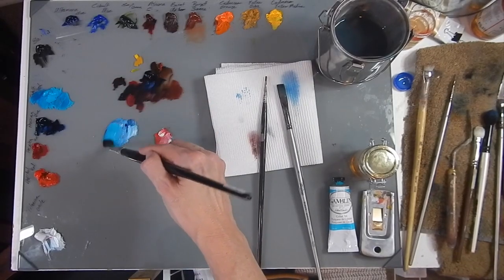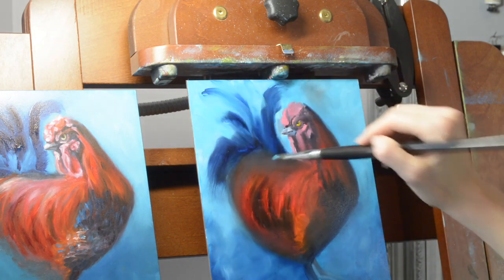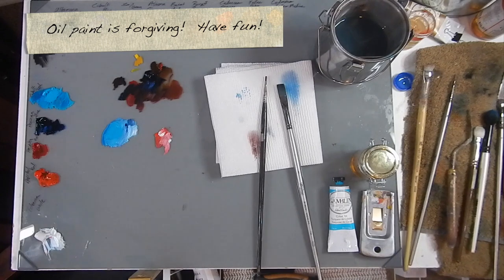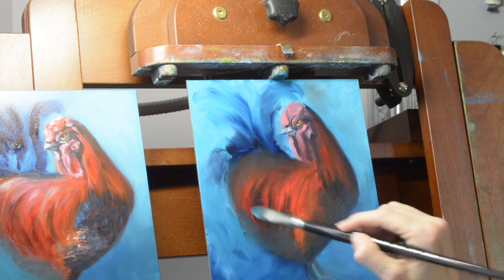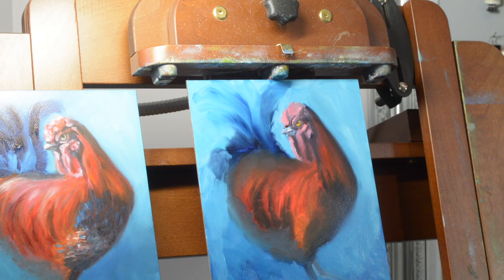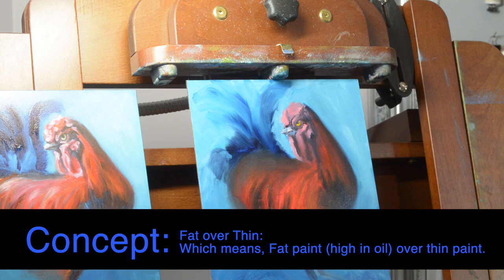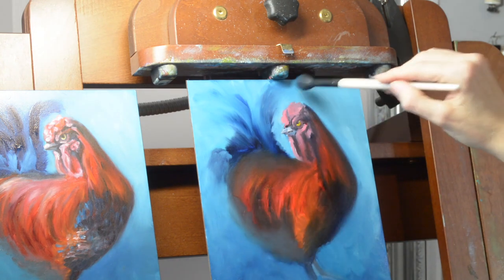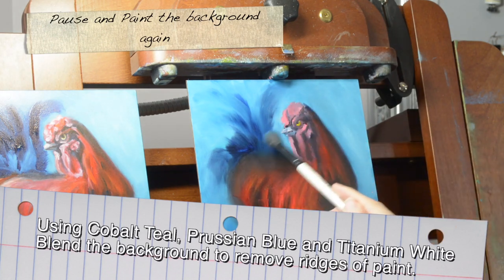Video 6 - How to Paint A Rooster and Paint Colorful Feathers Oil Painting Class - Layers = Depth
How to paint a rooster and rooster feathers oil painting video series. For written instruction and materials/recommendations on how to paint with oils,

In this segment, you will:

paint the background again to add depth
create harmony in the painting
paint the medium and lighter tones of the feathers
Let's PAINT!!!

NOTE: I used to run an incredible art business and online artist program known as the Positive Painters. However, I have dissolved the program to focus on my goals and artwork. So, if you happen to come across any mention of it in the video, please feel free to disregard that information, as those templates, downloads and programs are no longer available.